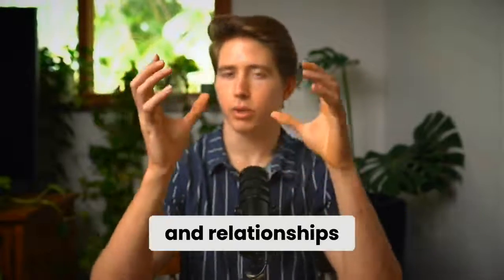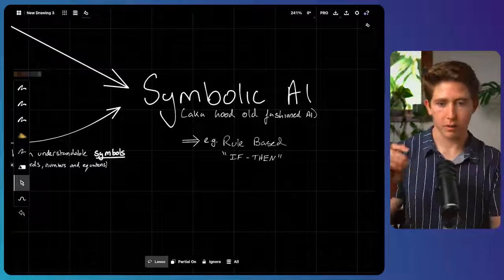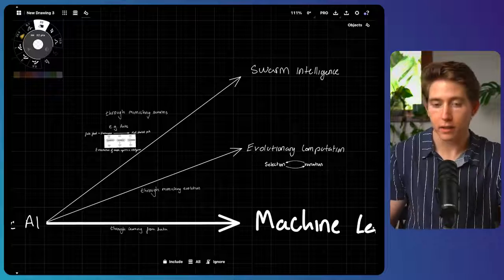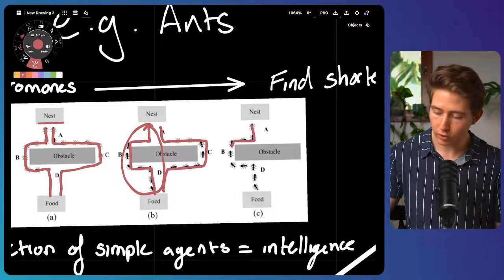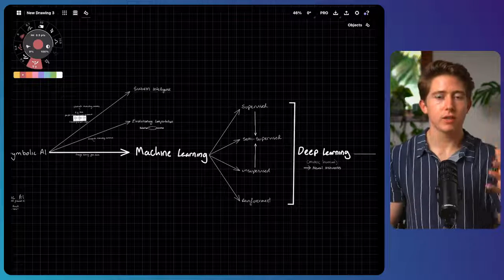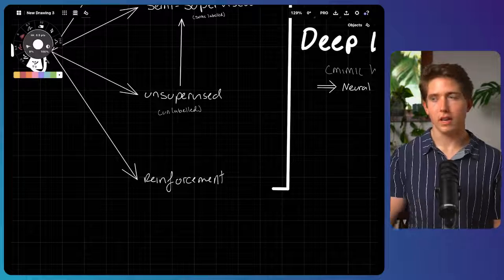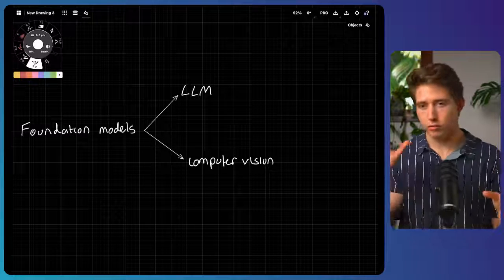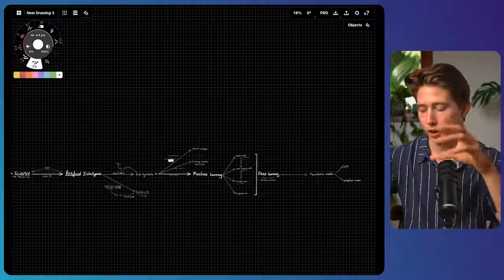Mindmap of AI: Machine Learning vs Deep Learning vs LLM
The video provides an overview of the field of artificial intelligence (AI), explaining that it is a subset of data science focused on creating intelligent machines. It describes two main approaches to AI: symbolic AI, which emulates human intelligence, and sub-symbolic AI, which emerges intelligence from simple sub-units through methods like swarm intelligence, evolutionary computation, and machine learning. The video also introduces deep learning, foundation models, large language models, and computer vision as advanced AI techniques and applications.

🕒 Chapters & Timestamps:
00:00 The Urgency of Learning AI in Today's World
00:25 A New Approach to Understanding AI
00:55 Diving Deep into the World of AI
02:06 Exploring the Two Main Types of AI: Symbolic and Sub-symbolic
04:25 The Fascinating World of Swarm Intelligence
08:00 The Evolution of AI Through Machine Learning
10:42 Deep Learning: Mimicking Human Intelligence
11:37 The Future of AI: Foundation Models and Beyond
13:42 Wrapping Up and Looking Forward